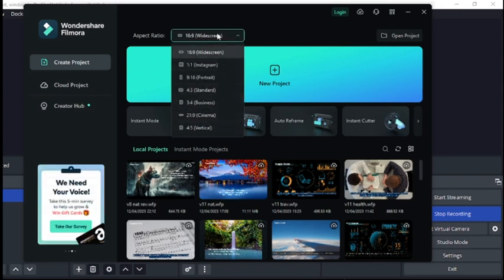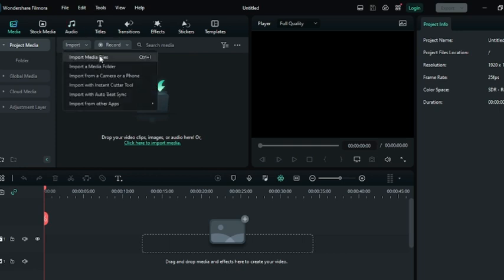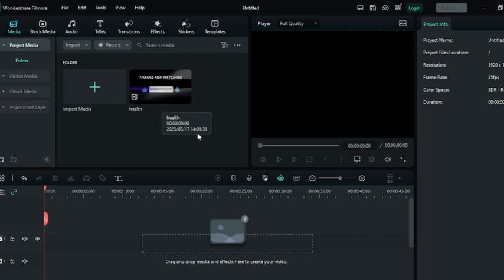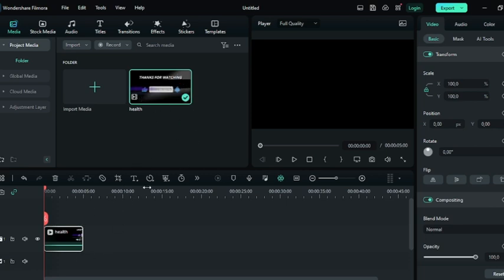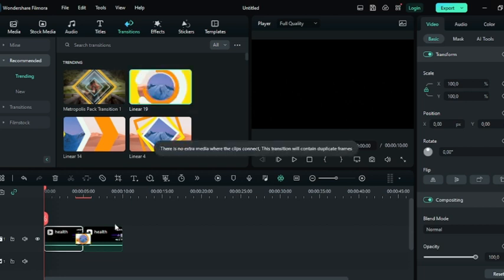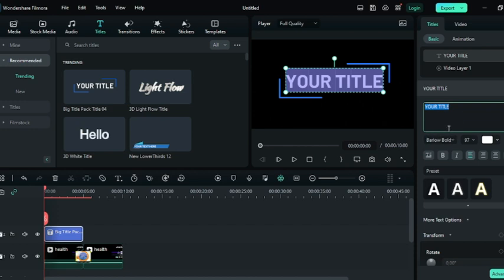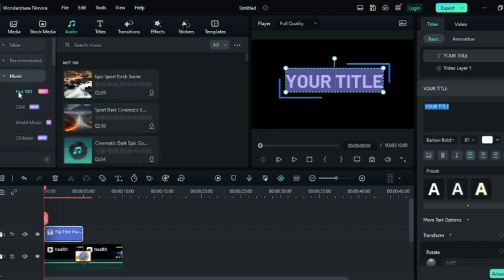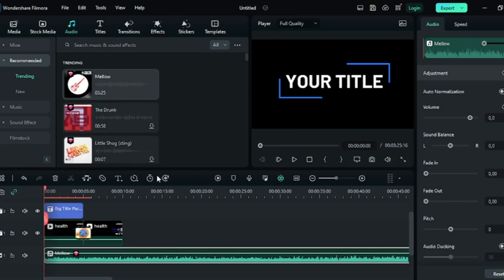filmora tutorial for beginners - MUST WATCH!! - EASY TO LEARN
filmora tutorial for beginners, IN THIS VIDEO LET ME SHOW YO THIS VIDEO IS ALL ABOUT SHARING USEFUL INFORMATION WITH YOU  filmora tutorial for beginners in hindi, filmora tutorial for beginners bangla, filmora tutorial for beginners tagalog, filmora tutorial for beginners in tamil , Constant tech